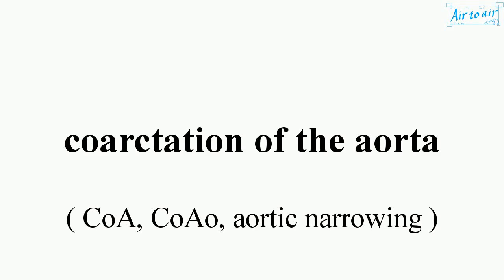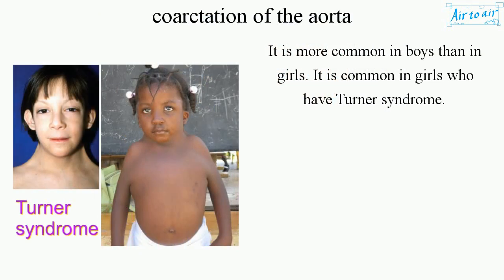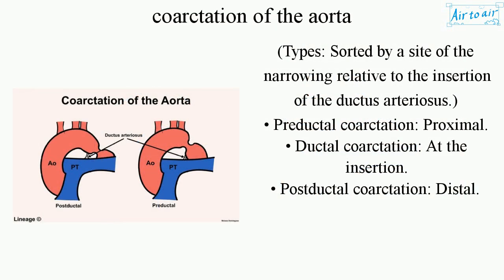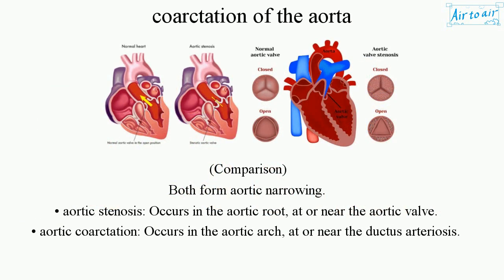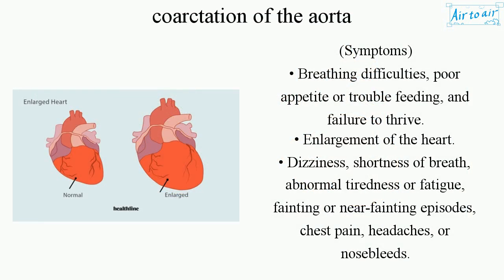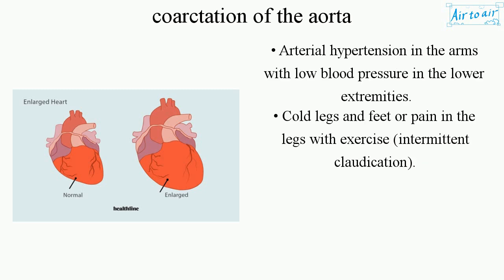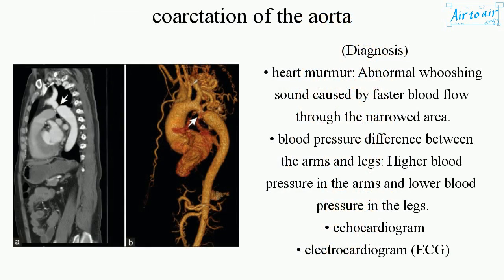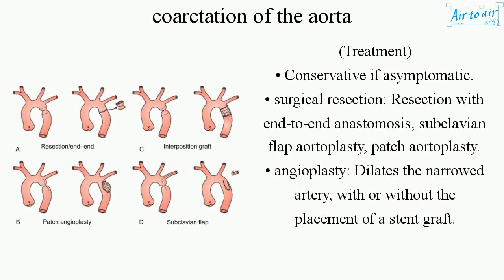coarctation of the aorta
(CoA, CoAo, aortic narrowing)

A congenital narrowing of a short section of the aorta, usually in the area where the ductus arteriosus inserts. The ductus arteriosus becomes the ligamentum arteriosum upon closure at birth.

It is more common in boys than in girls. It is common in girls who have Turner syndrome.

The left ventricle have to generate a higher pressure than normal in order to deliver blood to the lower part of the body through the narrowed aorta. If the narrowing is too severe or the left ventricle is not strong enough to push enough blood, it can result in a lack of blood to the lower half of the body.

(Types: Sorted by a site of the narrowing relative to the insertion of the ductus arteriosus.)
• Preductal coarctation: Proximal.
• Ductal coarctation: At the insertion.
• Postductal coarctation: Distal.

(Comparison)
Both form aortic narrowing.
• aortic stenosis: Occurs in the aortic root, at or near the aortic valve.
• aortic coarctation: Occurs in the aortic arch, at or near the ductus arteriosis.

(Symptoms)
• Breathing difficulties, poor appetite or trouble feeding, and failure to thrive.
• Enlargement of the heart.
• Dizziness, shortness of breath, abnormal tiredness or fatigue, fainting or near-fainting episodes, chest pain, headaches, or nosebleeds.
• Arterial hypertension in the arms with low blood pressure in the lower extremities.
• Cold legs and feet or pain in the legs with exercise (intermittent claudication).

(Diagnosis)
• heart murmur: Abnormal whooshing sound caused by faster blood flow through the narrowed area.
• blood pressure difference between the arms and legs: Higher blood pressure in the arms and lower blood pressure in the legs.
• echocardiogram
• electrocardiogram (ECG)
• X-ray, MRI, CT scan
• magnetic resonance angiography (accurate), CT angiogram

(Treatment)
• Conservative if asymptomatic.
• surgical resection: Resection with end-to-end anastomosis, subclavian flap aortoplasty, patch aortoplasty.
• angioplasty: Dilates the narrowed artery, with or without the placement of a stent graft.

Cf. patent ductus arteriosus, patent foramen ovale